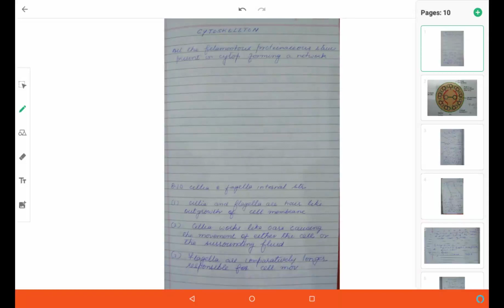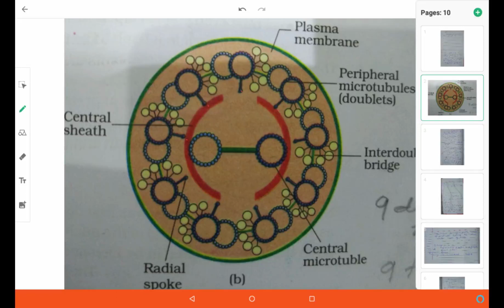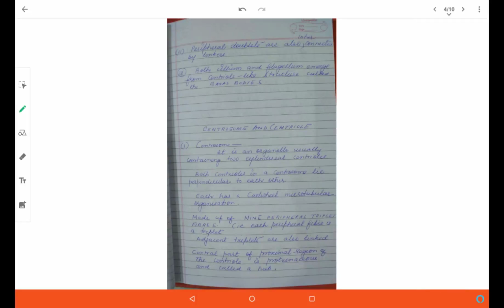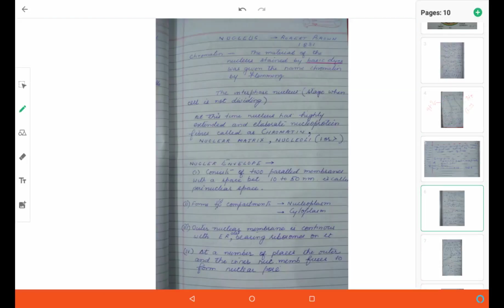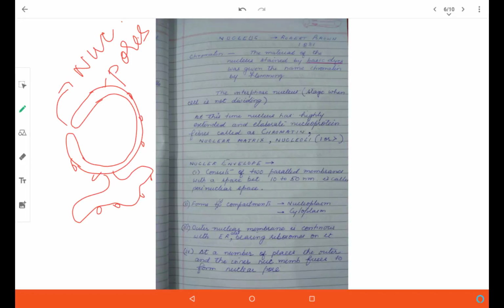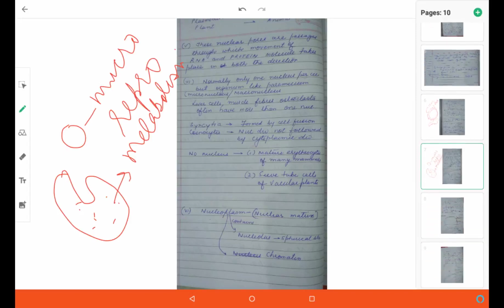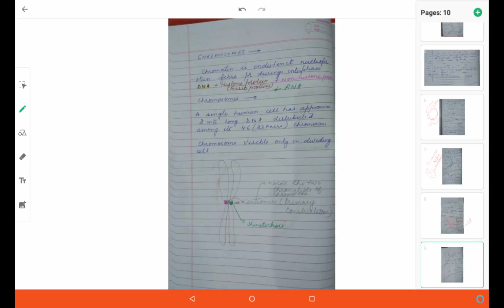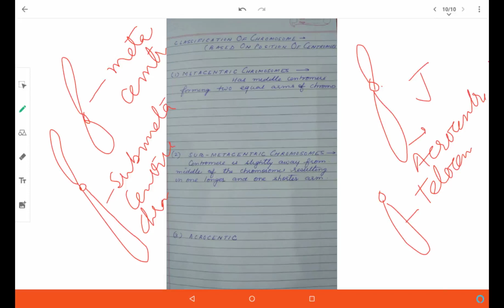Cell Introduction 6 by Kuldeep Singh Gaur First year Paper 2 Cell biology